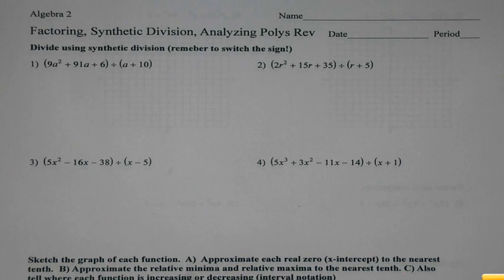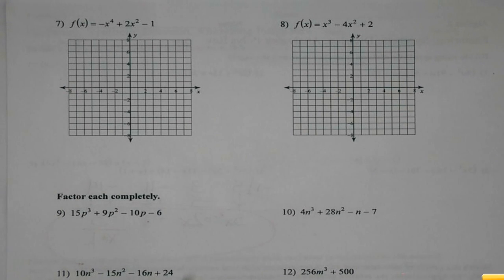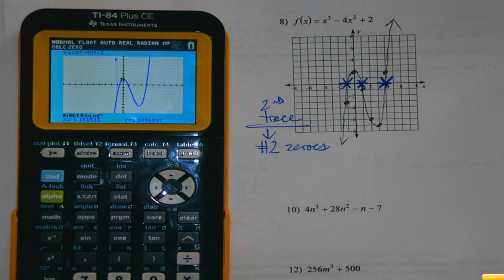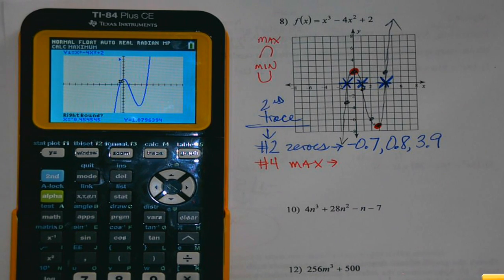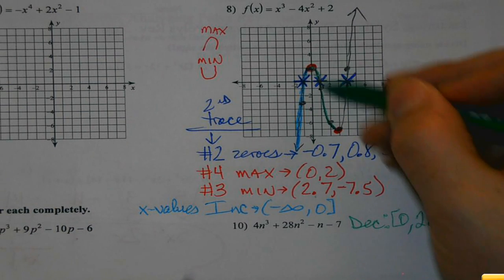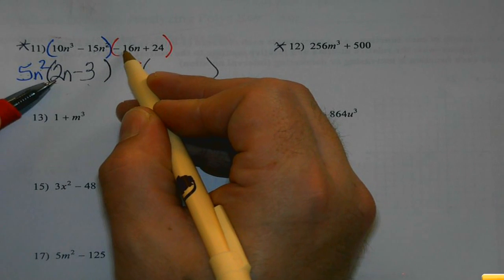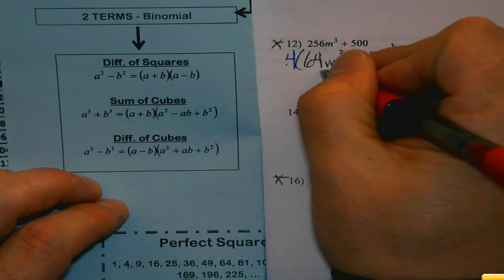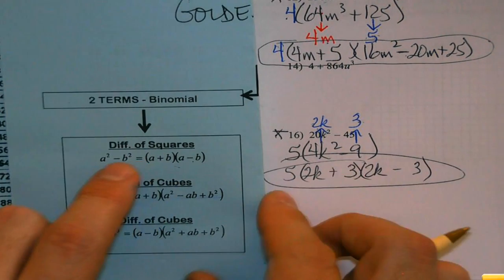Factoring - Synthetic Division - Analyzing Polys Review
We review factoring special cases, synthetic division, and how to find min/max, zeroes, and increasing/decreasing on polynomial graphs.